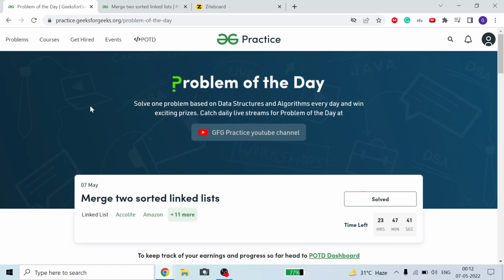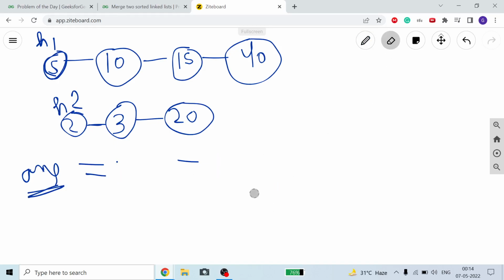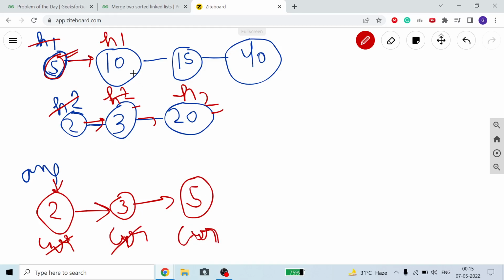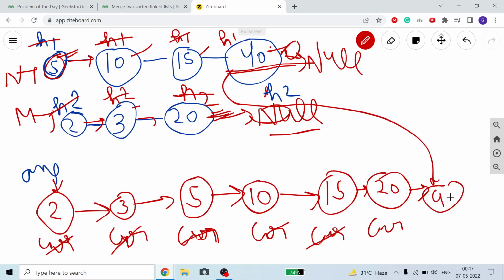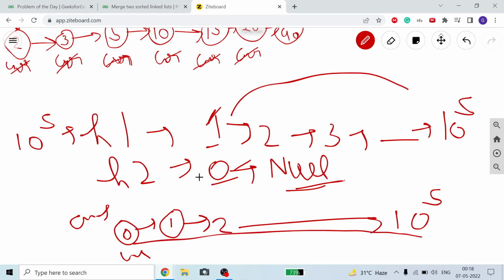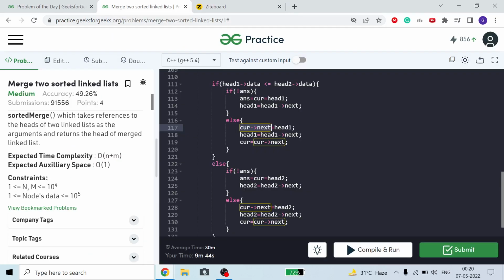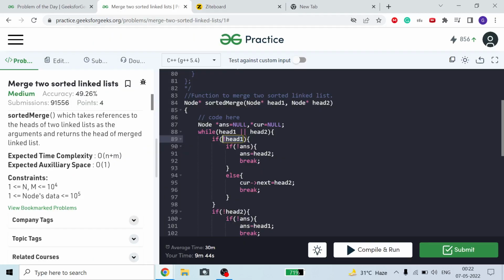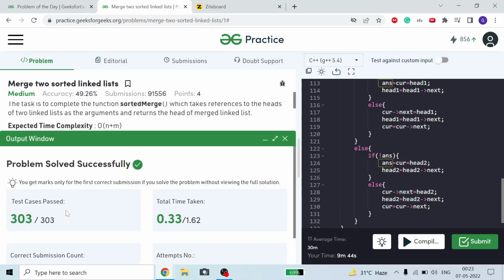Merge two sorted linked lists | Explain with Examples | C++ | GFG PotD 07-05-2022